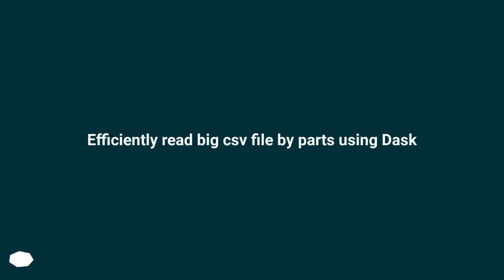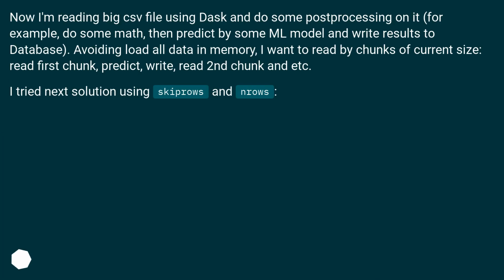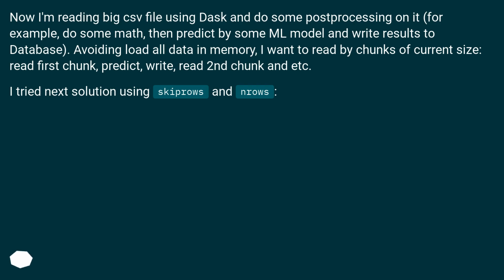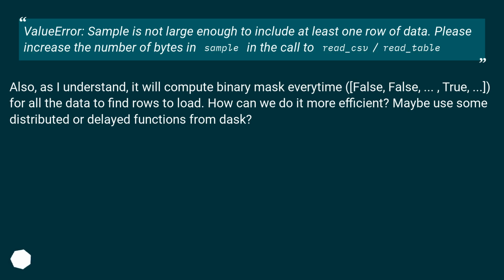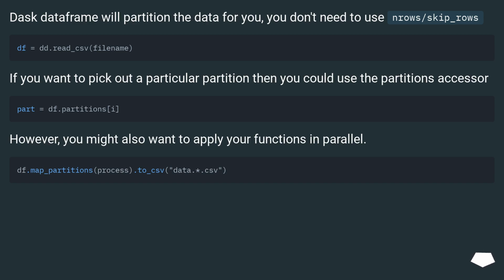Efficiently read big csv file by parts using Dask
Chapters
00:00 Question
01:31 Accepted answer (Score 3)
02:02 Thank you